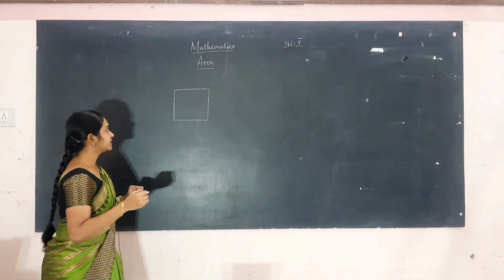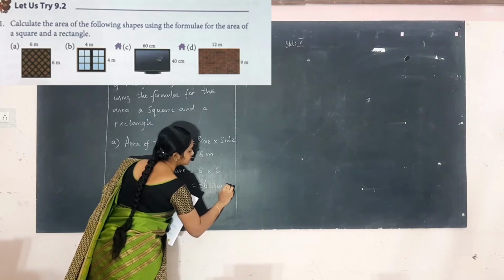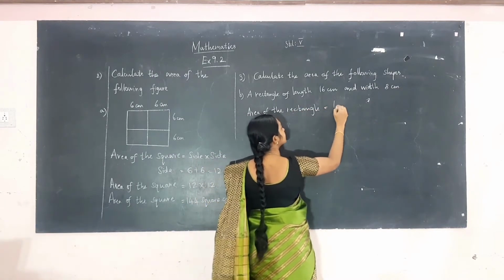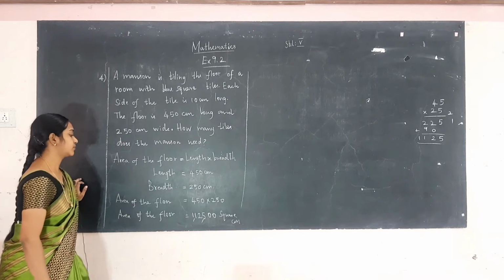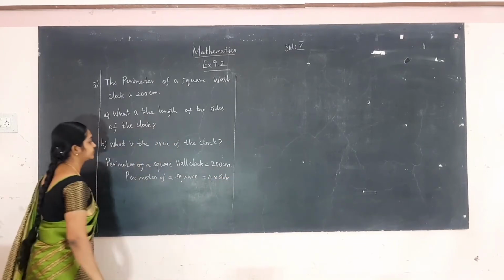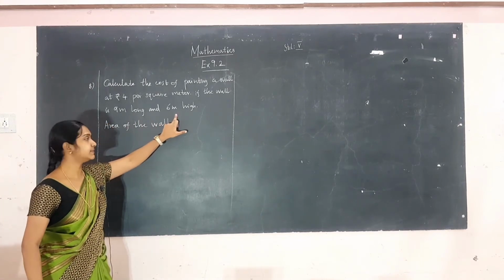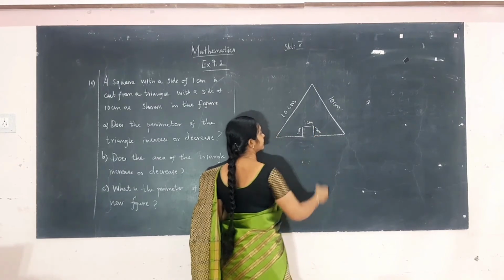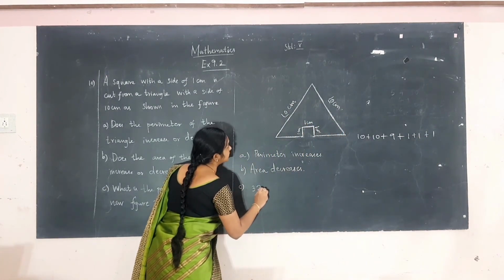V Standard Maths - Exercise 9.2.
V Standard

Maths

Exercise 9.2.